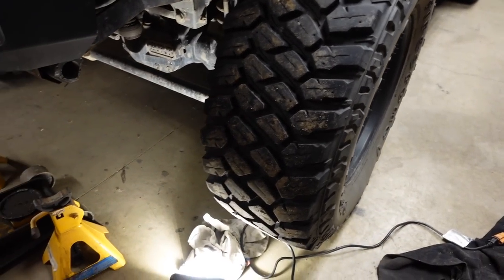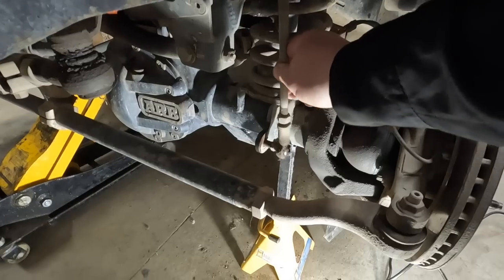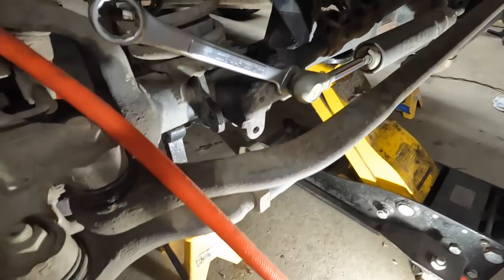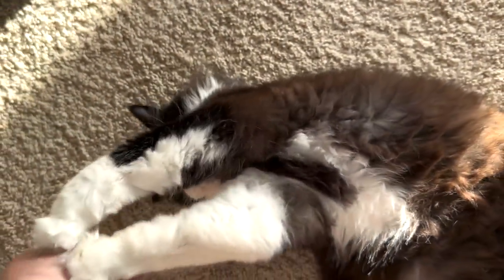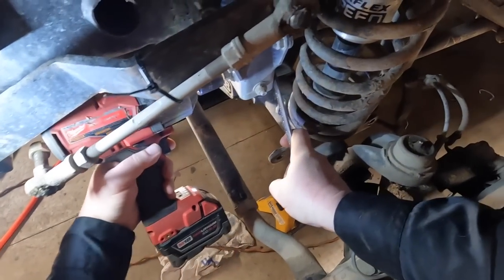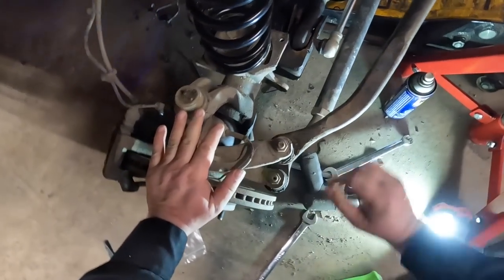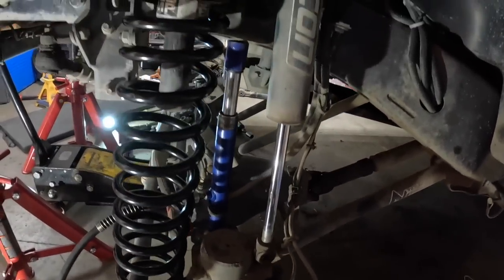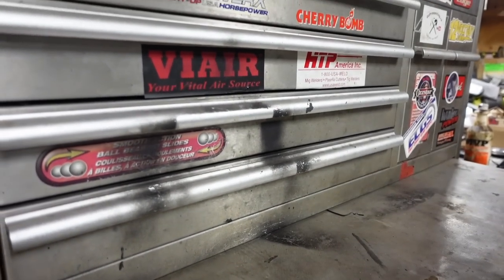This Doesn't MAKE SENSE WHY.......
I'm Still Baffled by this doesn't make any sense.

AIRCAT 1057-TH 1/2-Inch Stubby Impact Wrench
Porta Power

Working on my 2014 Jeep Wrangler JKU I was experiencing some sadness.  I need to rebuild the front suspension are redoing the rear suspension.  I did find that the lower track bar bolt is seized in the bushing and that means i'm going to have to cut the Falcon steering stabilizer and trackbar to get it out.  After I replaced the springs I noticed that the drivers side spring wasn't sitting properly cause the lower control arms were different lengths